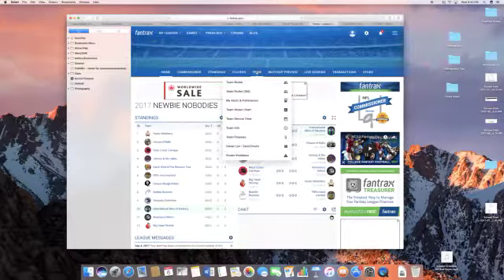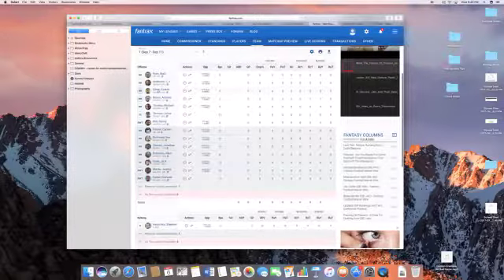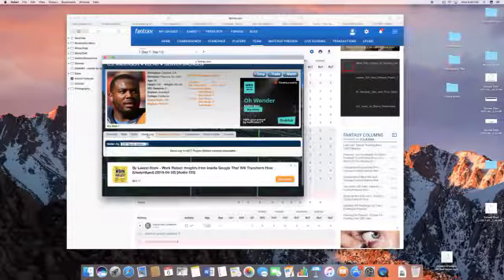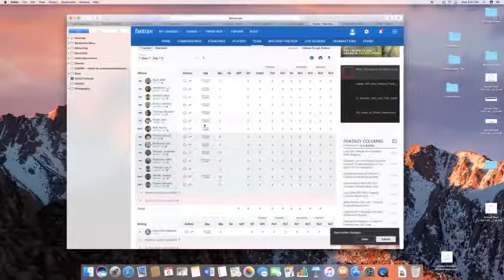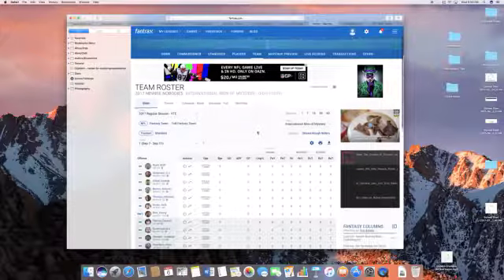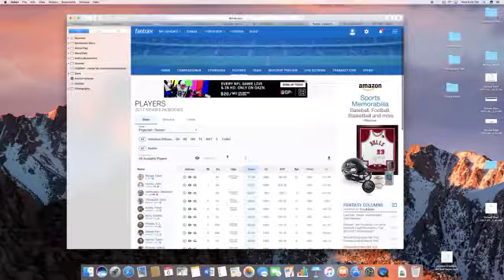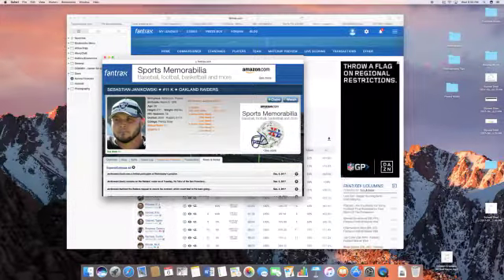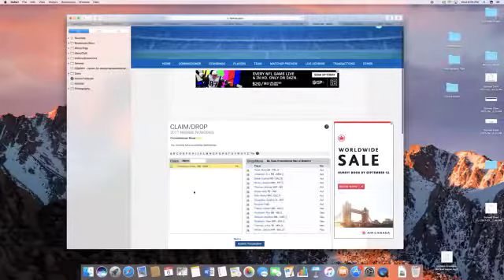NewbieNobodiesPart1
First part of a visual guide to Fantrax